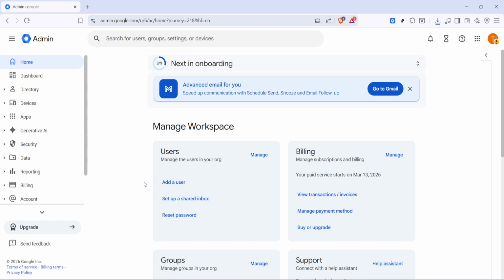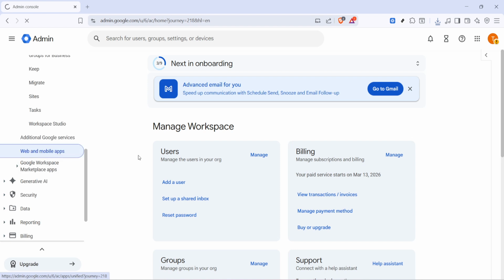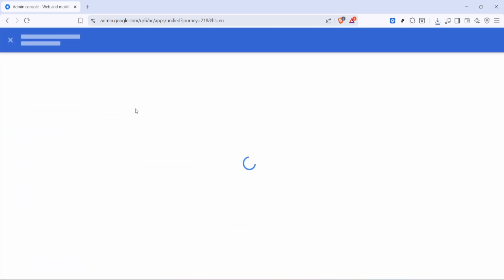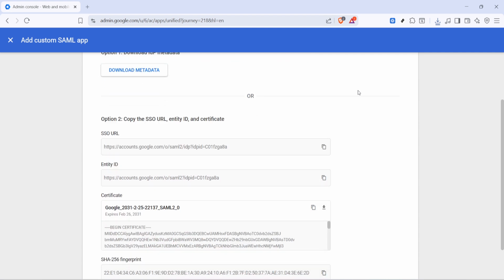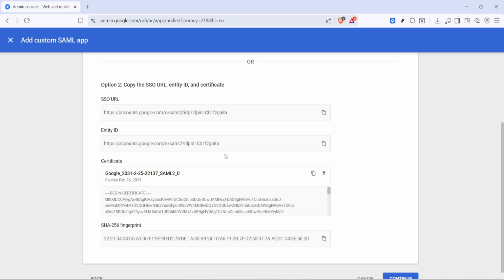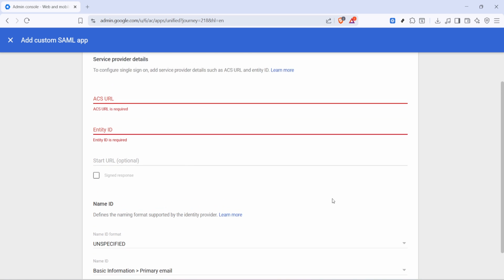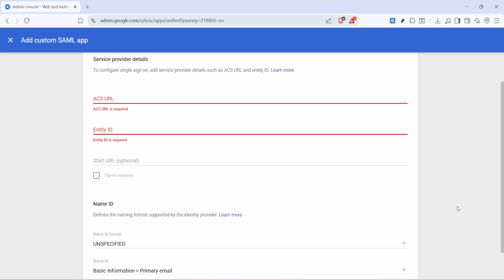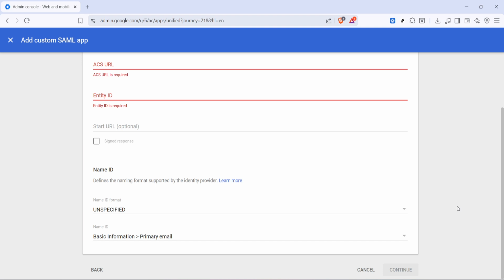How to Configure SAML on Google Workspace (Step By Step 2026)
How to Configure SAML on Google Workspace